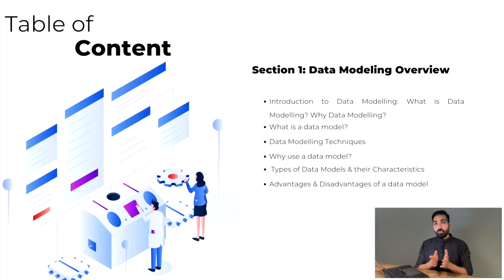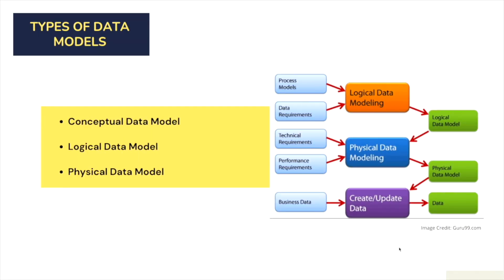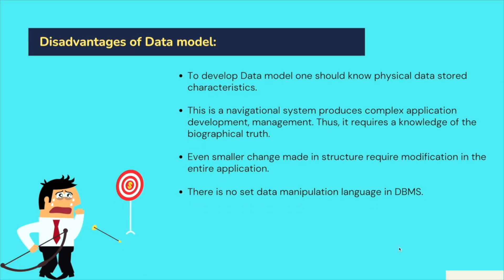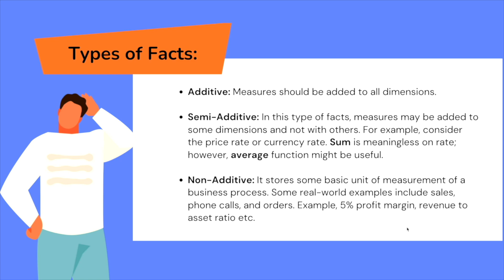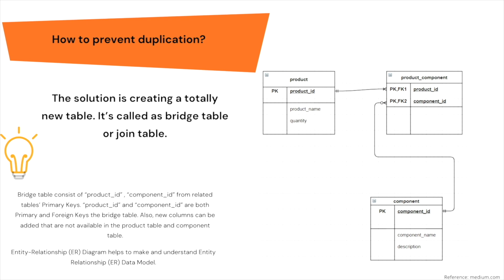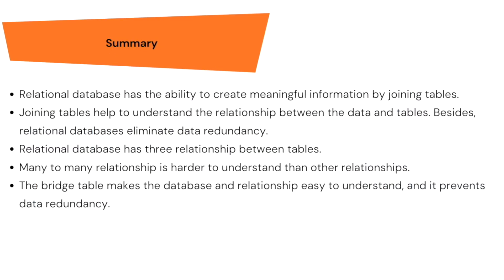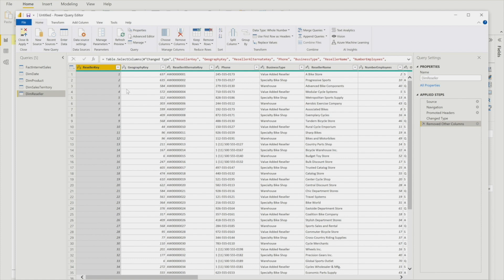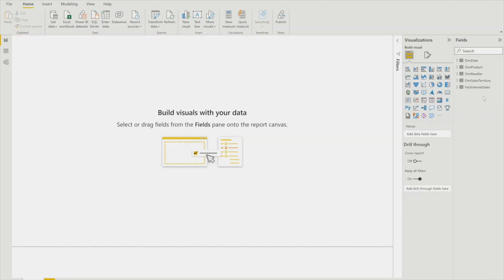What is Data Modeling? How to do Data Modelling? Learn Data Modeling with Power BI in just 60 Min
In this video, you'll learn everything about data modeling with Power BI.

Important Links